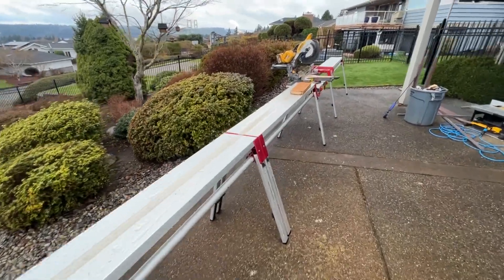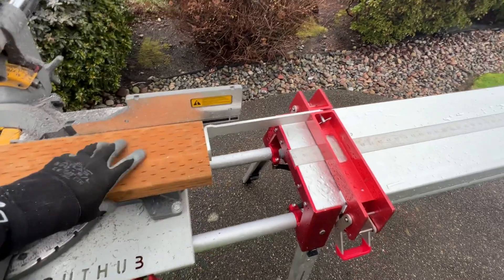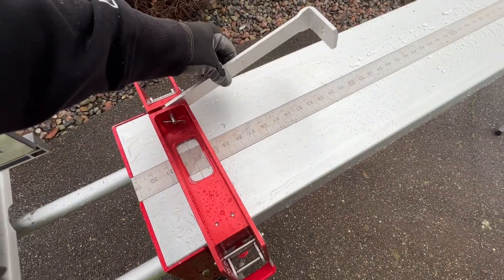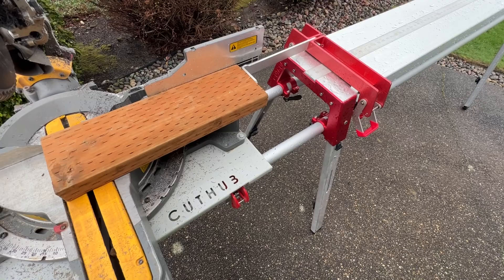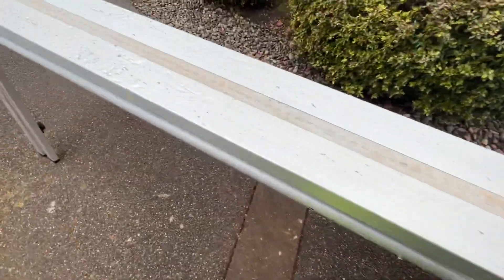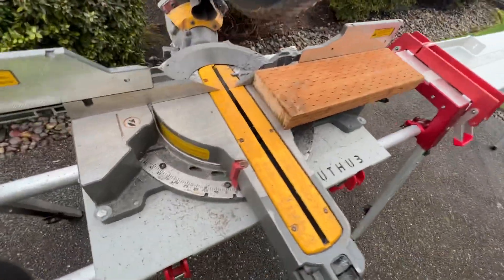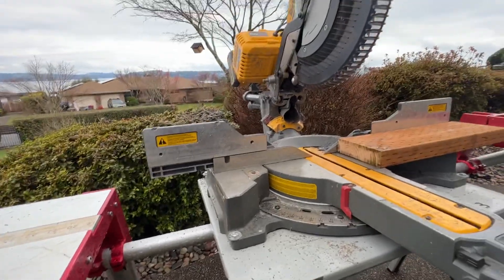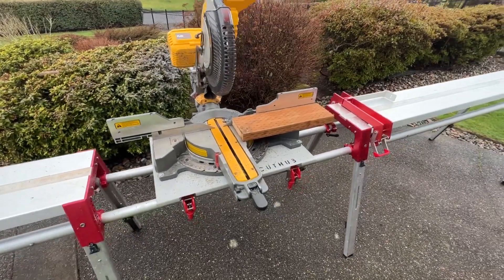Cut Hub Chop Saw Station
An update of the newest version of the Cut Hub chop saw station and why I like it more than before.